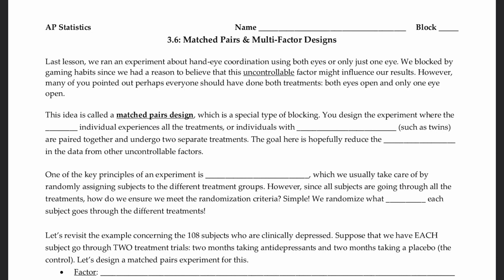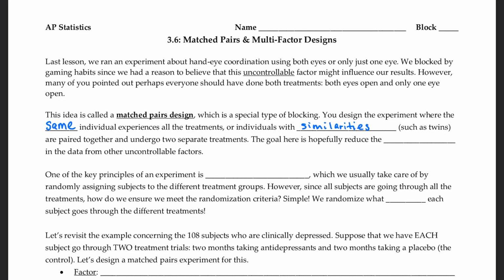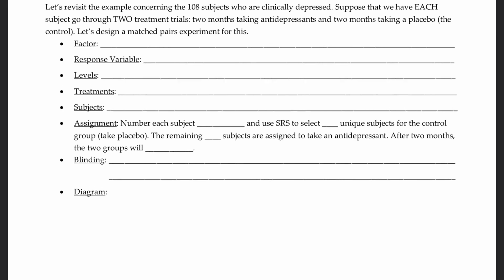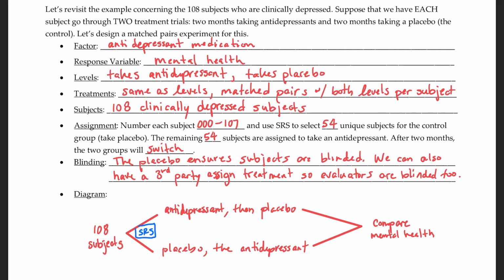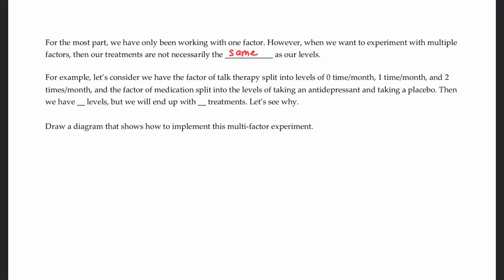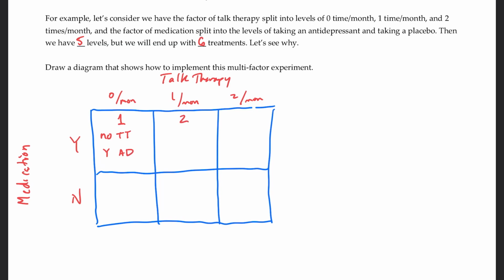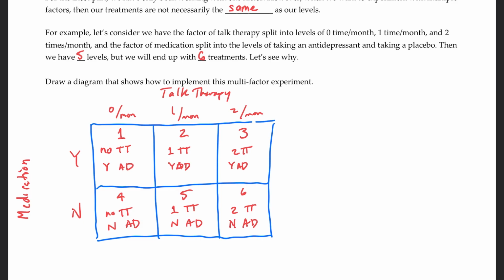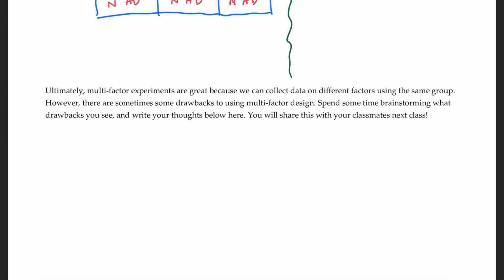3 - 6 - Matched Pairs and Multi-Factor Design